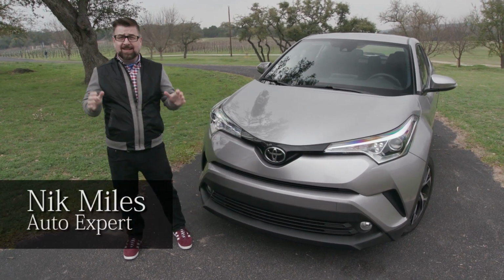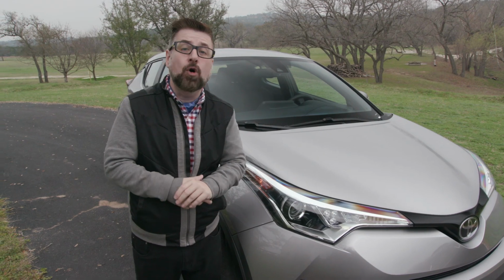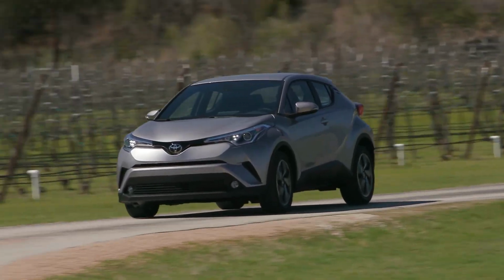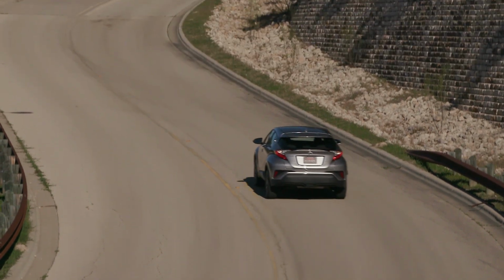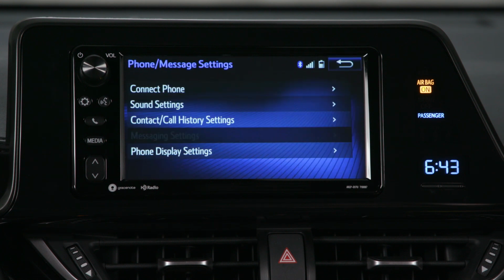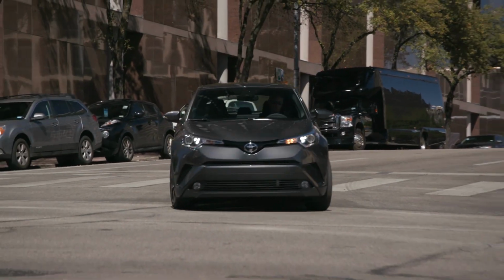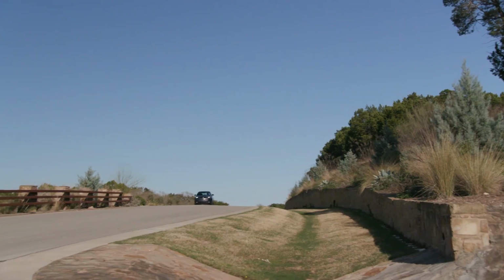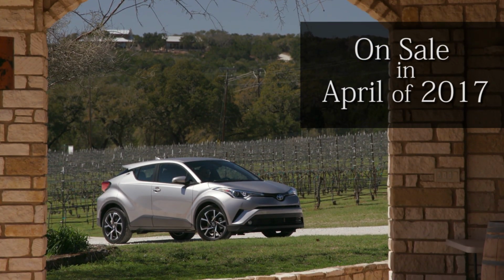2017 Toyota CHR : Toyota's Newest CUV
@testmiles or @nikjmiles

Check us out all across social media!